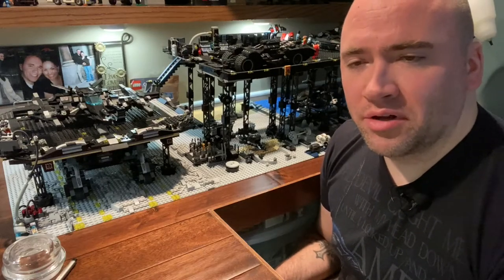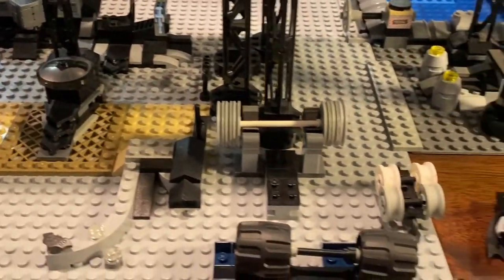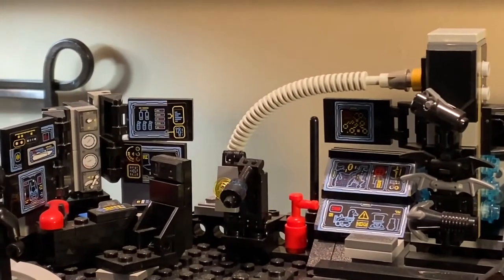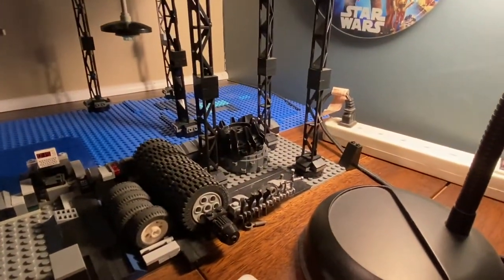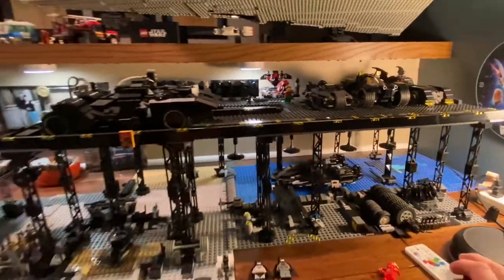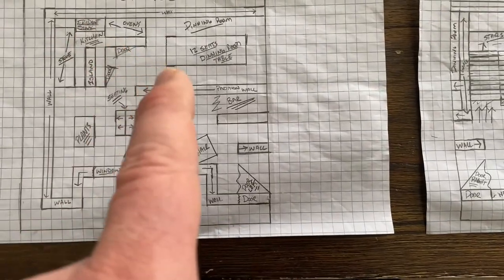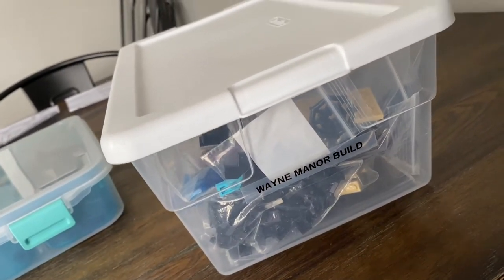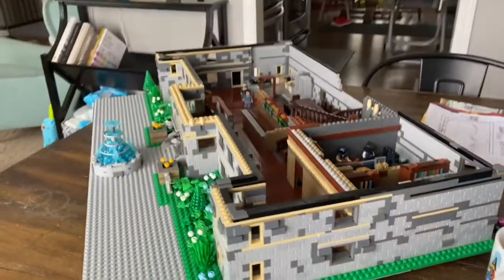LegoBar's 2 Moc Builds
Today I'll show you 2 of my Lego Moc Builds and also build time-lapse with my son.